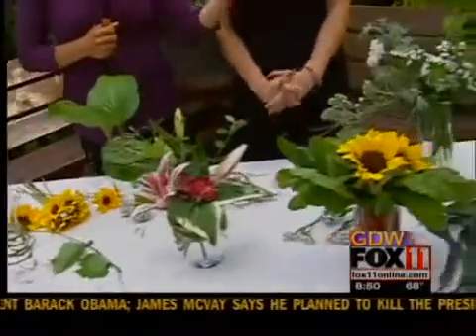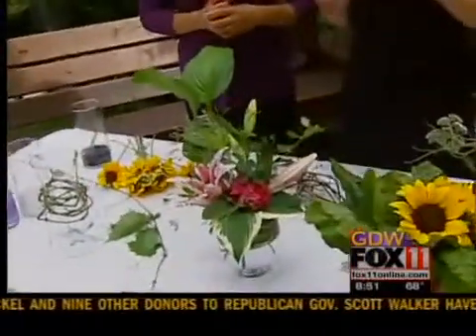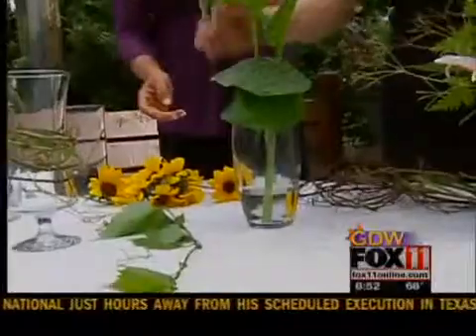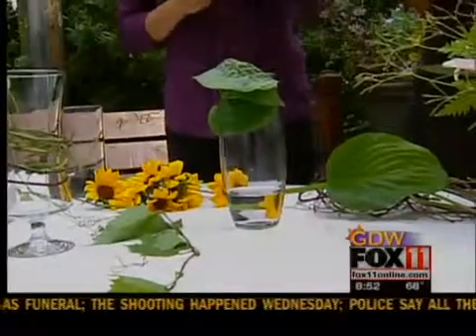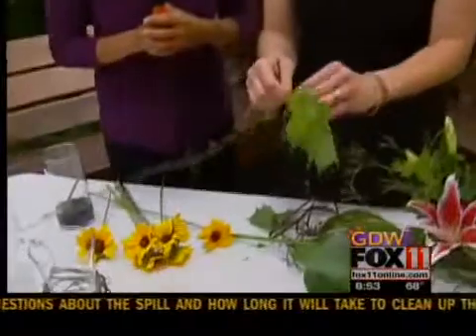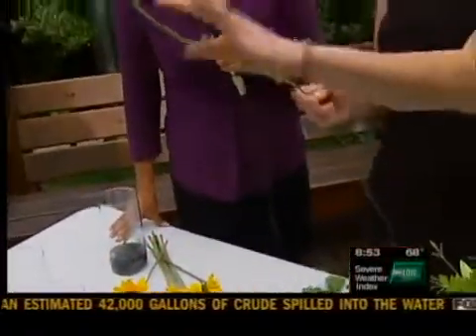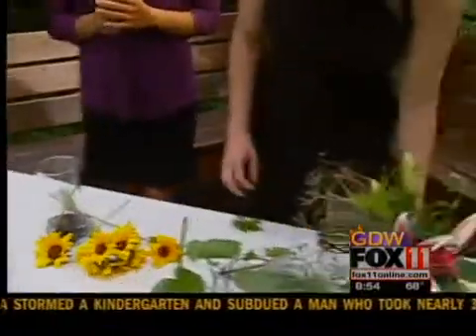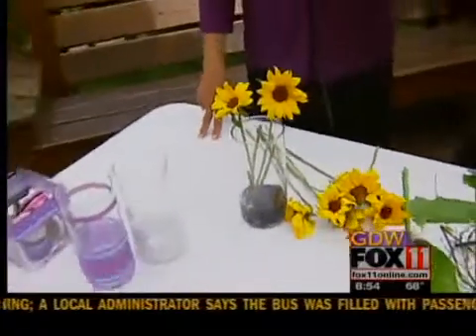Creating unique floral arrangements part 2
Farmer's markets are full of beautiful fresh flowers. Nichole from Petal Pusher has some thrifty ideas for creating unique arrangements without spending a lot of money.